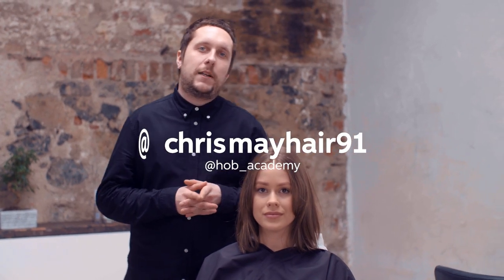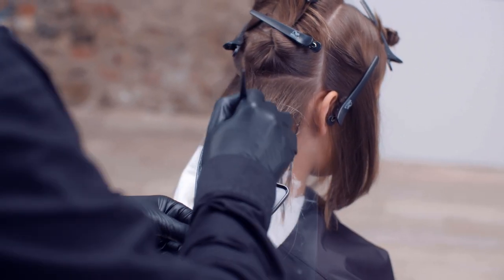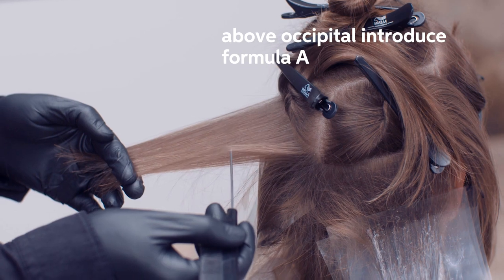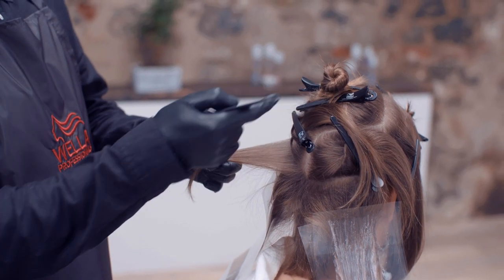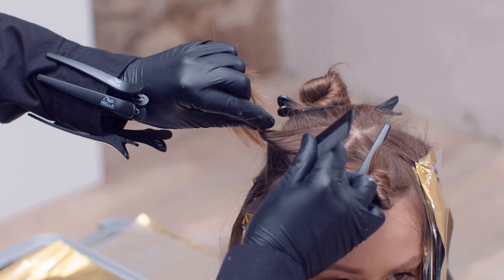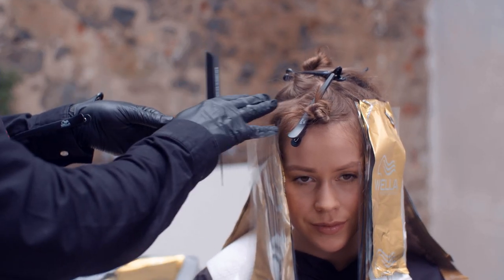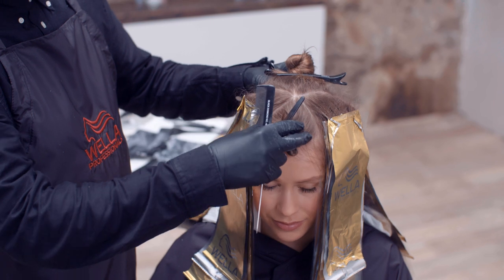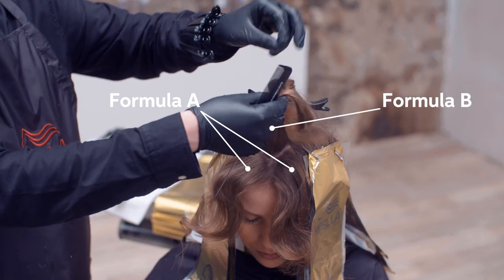Illuminage Technique Tutorial for a Bob | Wella Professionals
Learn how to create a balayage on a bob haircut using our Illuminage technique for natural-looking results, from this step by step Wella Professionals tutorial.
Chris May from HOB academy shares his top tips on creating the perfect blend to create this fresh Illuminage look using Illumina Color and Blondor.

Formulas you’ll need for this look:
Color Formula: Lightening:
A) Blondor Freelights + 9% Freelights developer (1:1.5)
B) Illumina Color 10g 7/81+ 10g 9/19 + 20g 12%
 Toner: Illumina Color
C) 15g 10/69+ 15g 10/81 + 60g 1.9%

Step 1) Section two triangles on the top to allow to work the underneath section first.
Step 2) Apply formula B from the nape area to the occipital bone in a freehand manner in diagonal sections.
Step 3) Above the occipital and for the sides, alternate formula A+B in a diagonal forward sectioning using weaves.

TIP: Using 2 different separators can help to keep track of what color you have placed where.

Backcombing TIP: Build up your backcombing rather than aggressively pushing it back, to make it easier to come out.

For the final two sections on the top: through the front section use Formula A to create a face frame. For the back larger triangle: work diagonally through this section using formula B to create a veil section. Develop for up to 40 min.

TIP: after rinsing, apply Blondor Seal and Care to make the backcombing easier to comb out. Tone using formula C on damp hair and develop up to 15min.

For styling: Use EIMI Thermal Image for heat protection.